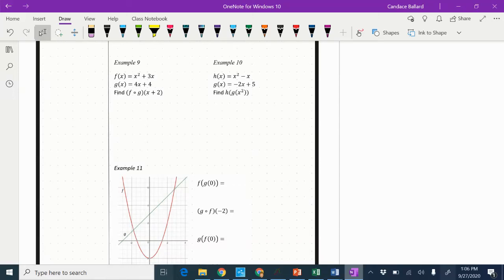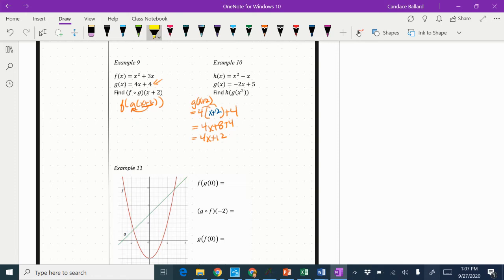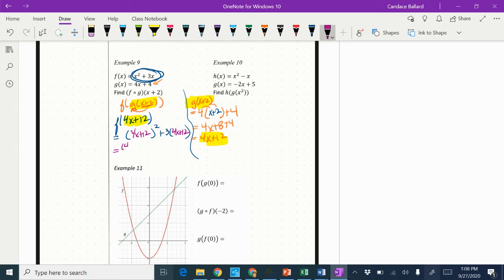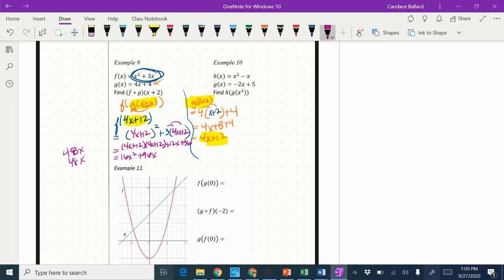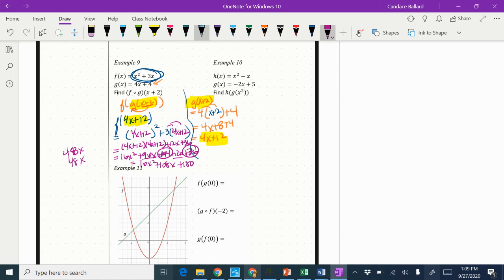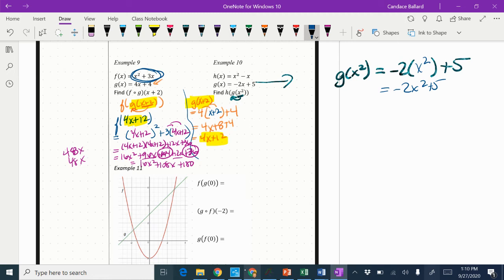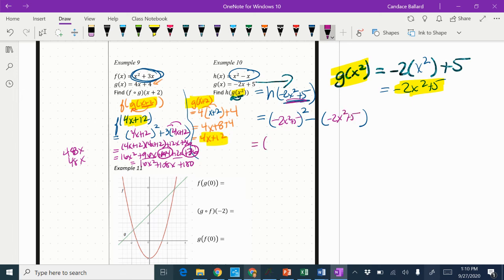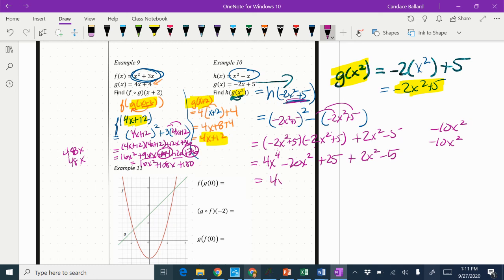A2T Topic 2.5 Function Composition Examples 9-10